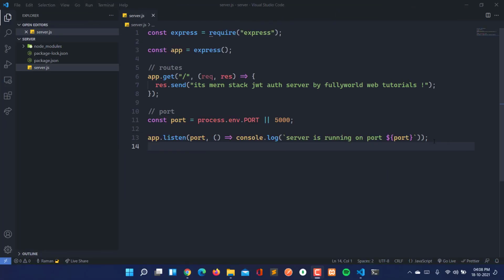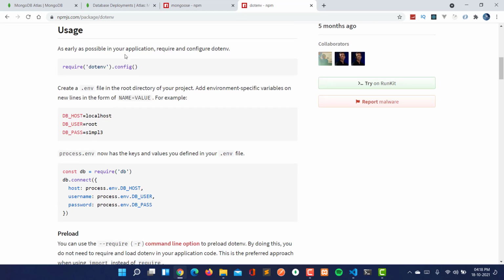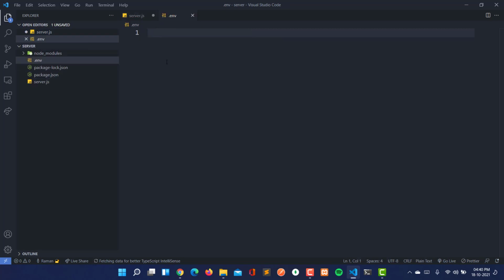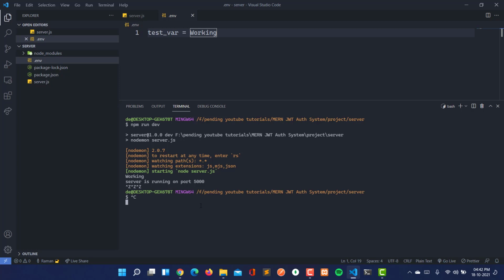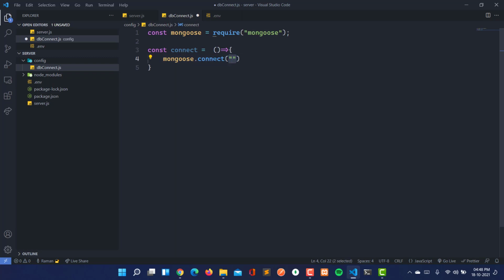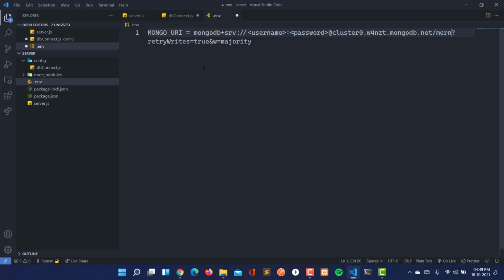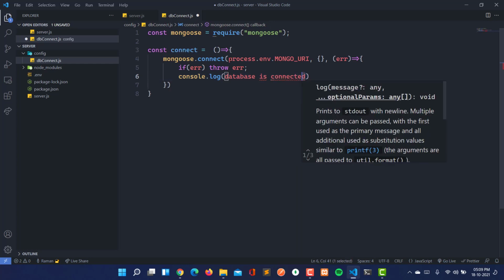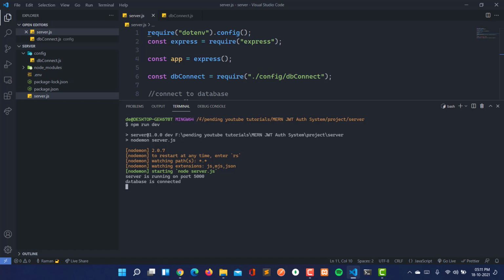MERN JWT Authentication System | Part 2:- Database Setup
Hello friends, here we are starting our new series and in this series, we are going to see how to make an Authentication system using MERN Stack.

This is part 2 of the series and in this, we are going to set up a database for our app.

Timestamps:-
0:00 Intro
00:47 Dependencies We Needed
1:52 Installing Dependencies
2:40 Creating and Configuring .Env File
5:04 Connecting To Database
10:09 End